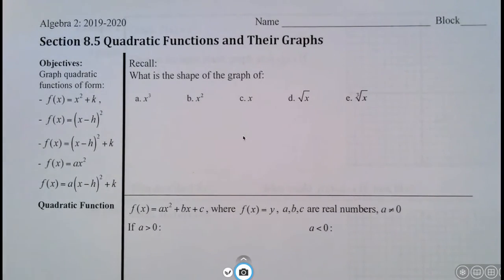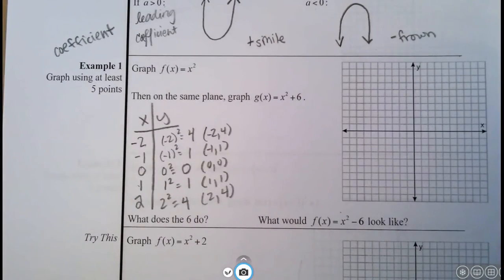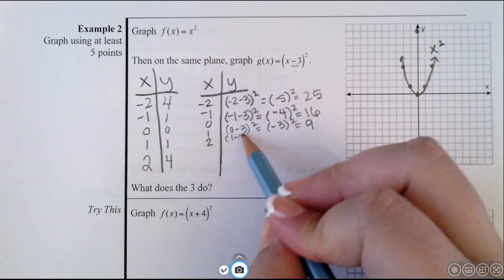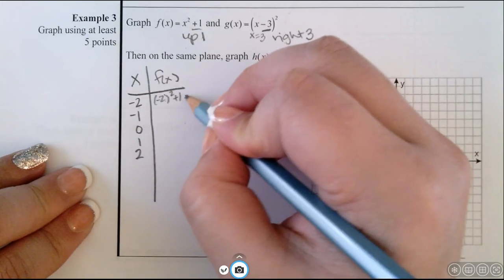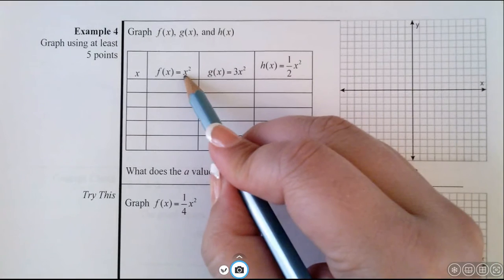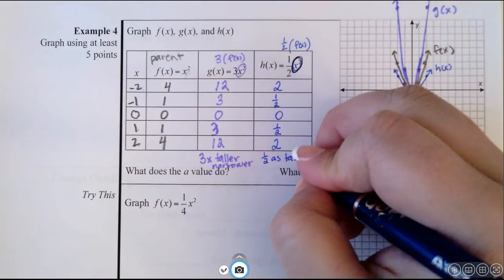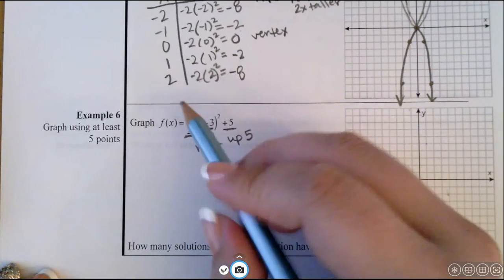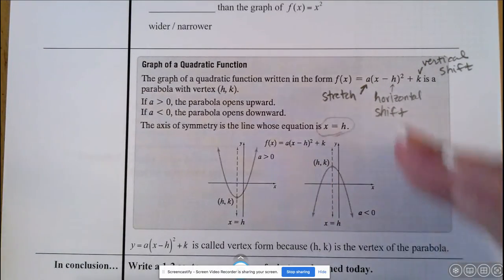8.5 Quadratic Functions and Their Graphs